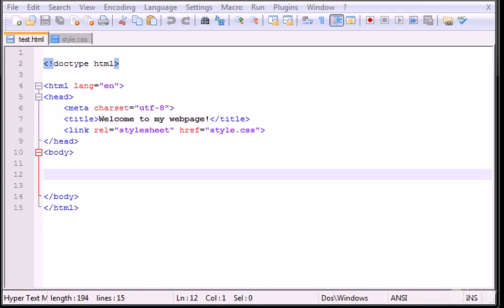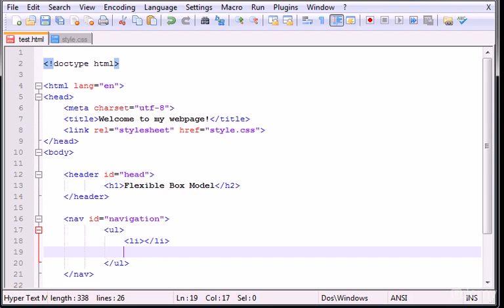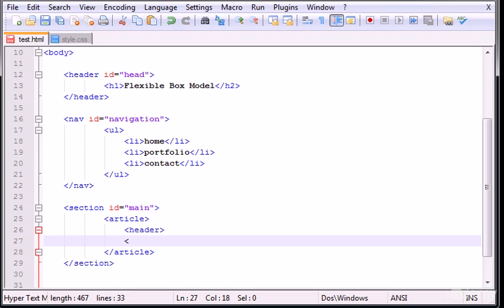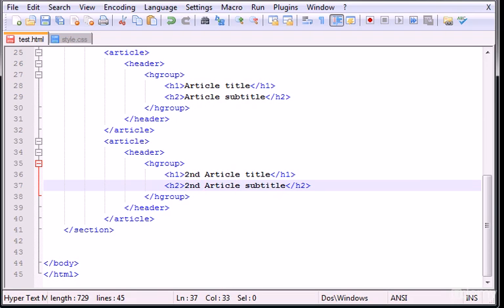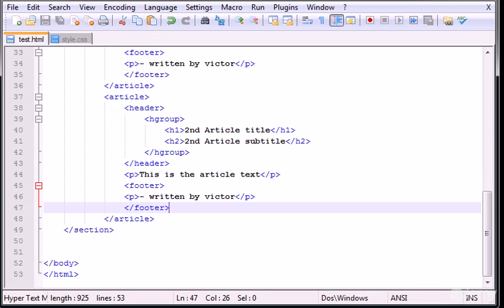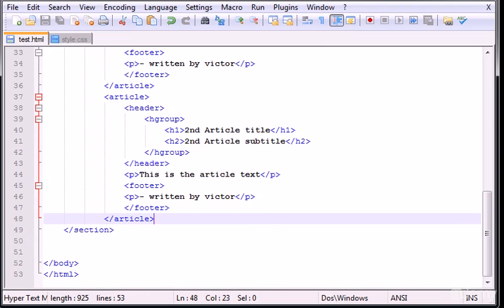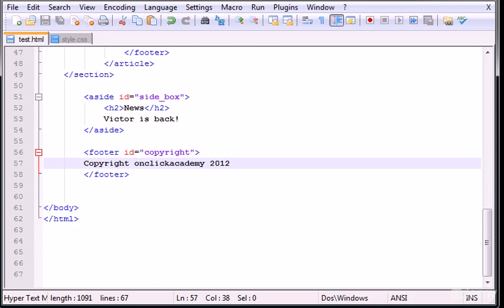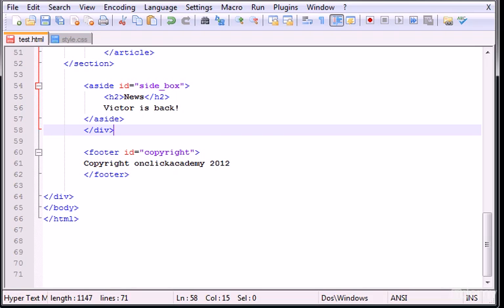HTML5 and CSS3 PART 08 Flexible Box Model In practical and with defination of html5 and css3 by tech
This establishes the main-axis, thus defining the direction flex items are placed in the flex container. Flexbox is (aside from optional wrapping) a single-direction layout concept. Think of flex items as primarily laying out either in horizontal rows or vertical columns.

row (default): left to right in ltr; right to left in rtl
row-reverse: right to left in ltr; left to right in rtl
column: same as row but top to bottom
column-reverse: same as row-reverse but bottom to top
flex-wrap

By default, flex items will all try to fit onto one line. You can change that and allow the items to wrap as needed with this property. Direction also plays a role here, determining the direction new lines are stacked in.

nowrap (default): single-line / left to right in ltr; right to left in rtl
wrap: multi-line / left to right in ltr; right to left in rtl
wrap-reverse: multi-line / right to left in ltr; left to right in rtl
flex-flow (Applies to: parent flex container element)
This is a shorthand flex-direction and flex-wrap properties, which together define the flex container's main and cross axes. Default is row nowrap.

This defines the alignment along the main axis. It helps distribute extra free space left over when either all the flex items on a line are inflexible, or are flexible but have reached their maximum size. It also exerts some control over the alignment of items when they overflow the line.

flex-start (default): items are packed toward the start line
flex-end: items are packed toward to end line
center: items are centered along the line
space-between: items are evenly distributed in the line; first item is on the start line, last item on the end line
space-around: items are evenly distributed in the line with equal space around them. Note that visually the spaces aren't equal, since all the items have equal space on both sides. The first item will have one unit of space against the container edge, but two units of space between the next item because that next item has its own spacing that applies.

This defines the default behaviour for how flex items are laid out along the cross axis on the current line. Think of it as the justify-content version for the cross-axis (perpendicular to the main-axis).

flex-start: cross-start margin edge of the items is placed on the cross-start line
flex-end: cross-end margin edge of the items is placed on the cross-end line
center: items are centered in the cross-axis
baseline: items are aligned such as their baselines align
stretch (default): stretch to fill the container (still respect min-width/max-width)

This aligns a flex container's lines within when there is extra space in the cross-axis, similar to how justify-content aligns individual items within the main-axis.

Note: this property has no effect when there is only one line of flex items.